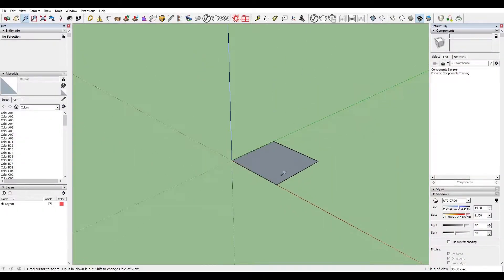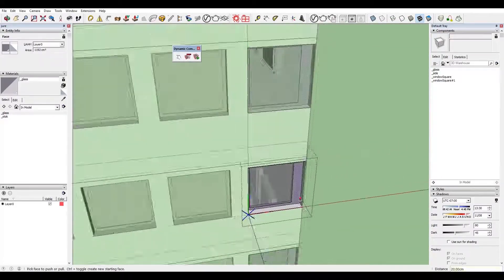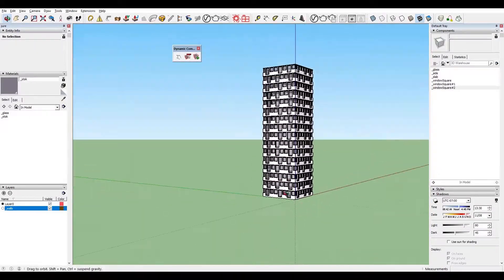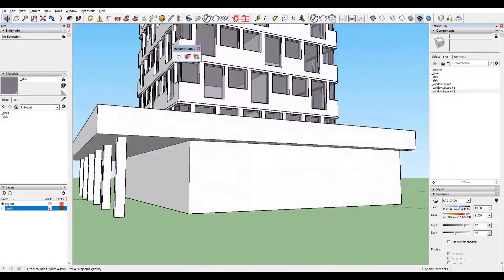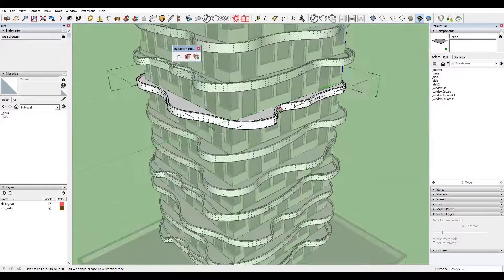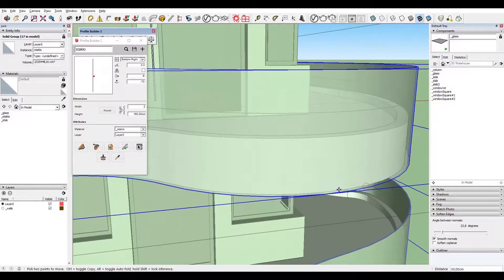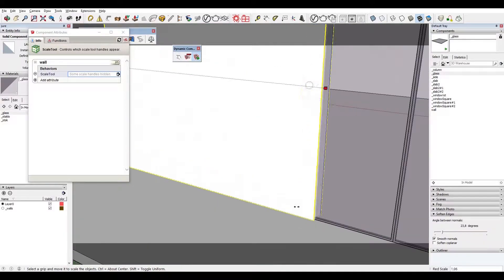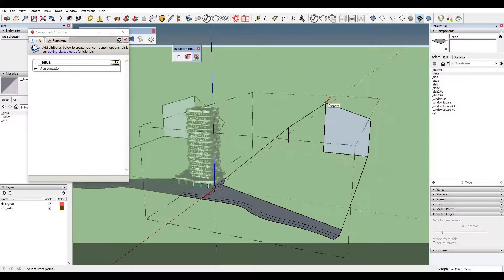Sketchup exterior modeling - with commentary - skyscraper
One day I woke up and decided to design and model a skyscraper, like the ones in the photo brochures. Started from lines and arrived at a finished scene of a skyscraper that turned out to be a building that is probably a hotel of some kind :) Used Sketchup 2017 for modeling and Vray 3.4 for rendering
The plugins I used to modeling this building are Skatter, Joint push pull, Copy to path, and Mirror.
I apologize for my English. I am not a native speaker and this commentary wasn't scripted so please have some understanding ;)